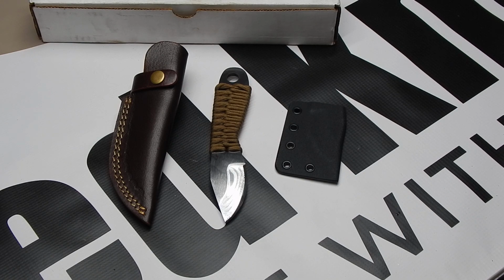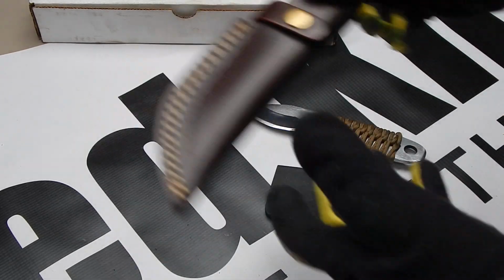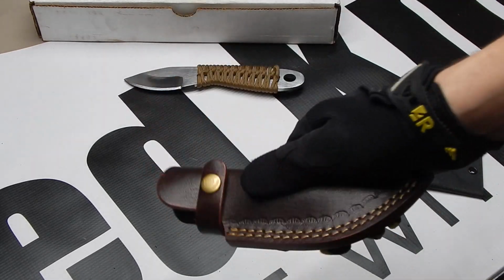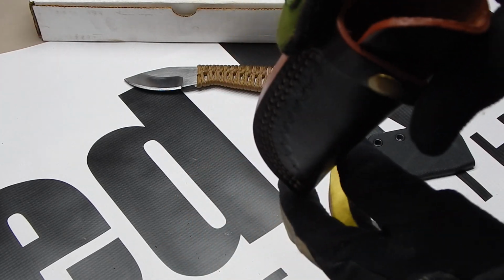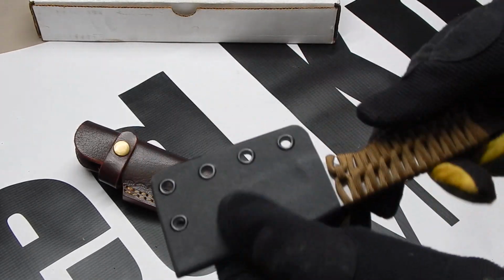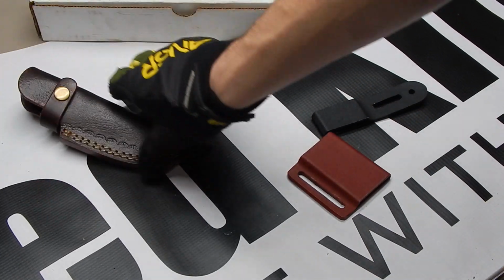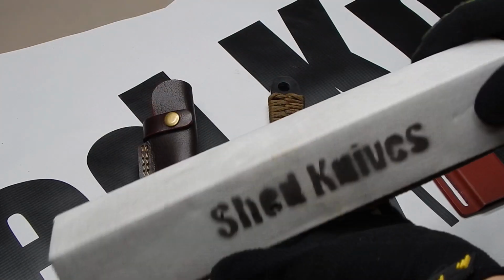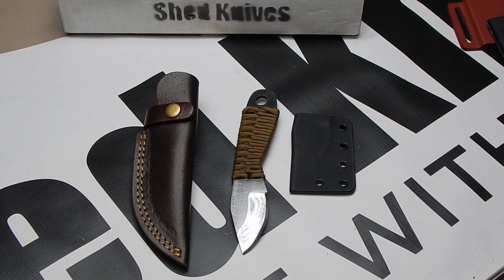Kydex vs. Leather: Which is better?